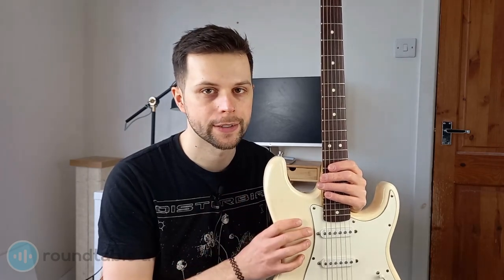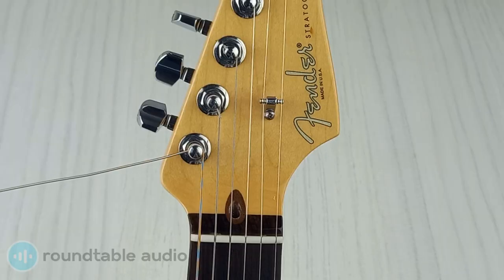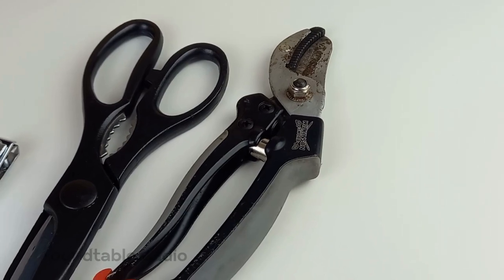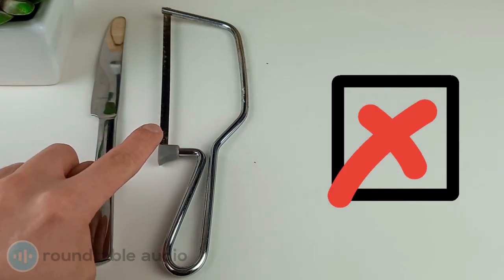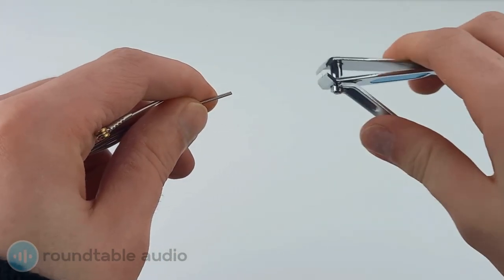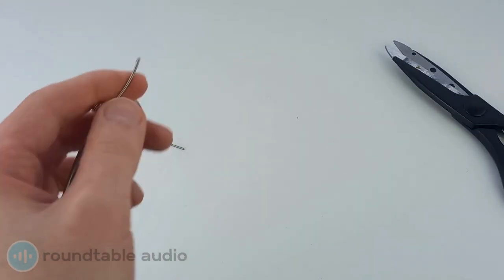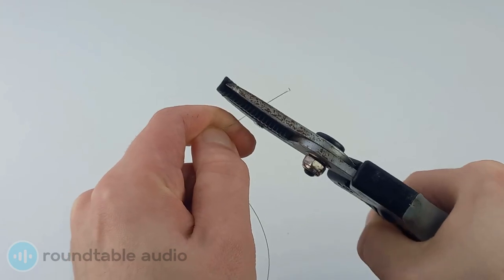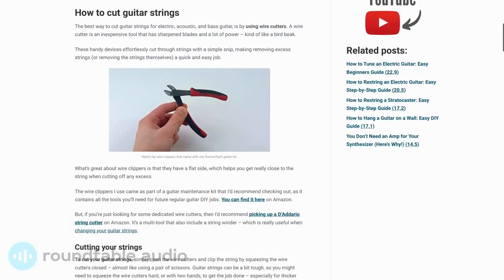How to Cut Guitar Strings (3 DIY Tips!)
In this video, I'll show you how to properly cut your guitar strings as well as showing you a DIY method with 3 household items!